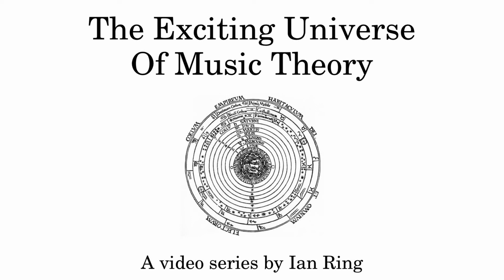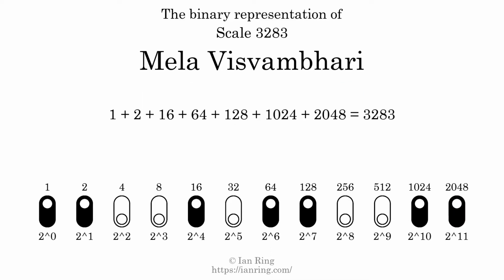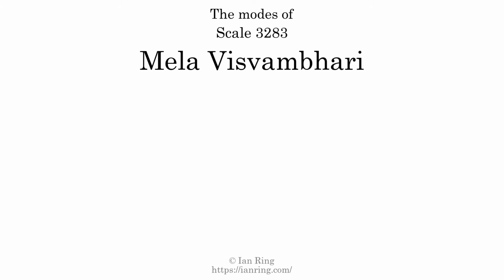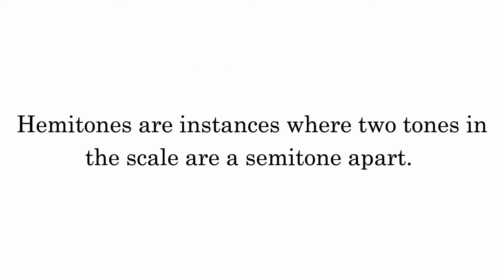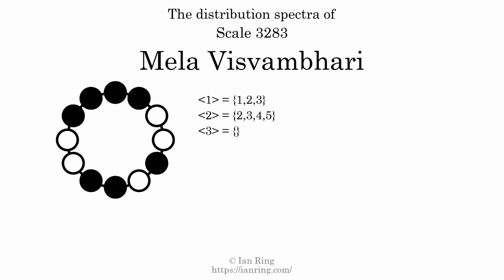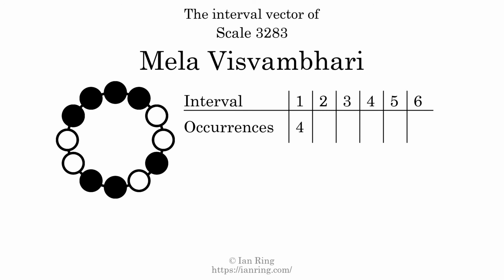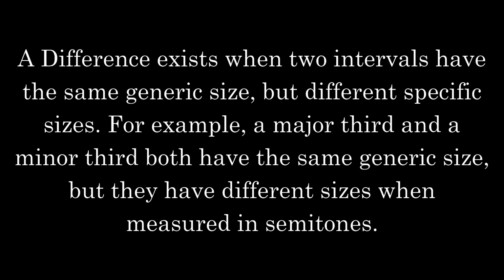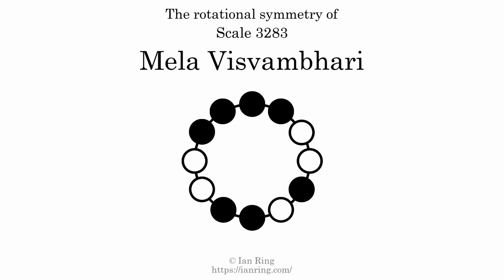Scale 3283: Mela Visvambhari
More than you will ever need to know about Scale 3283, a heptatonic scale also known as "Mela Visvambhari". Part of an enormous series of scale analysis videos by The Exciting Universe Of Music Theory.